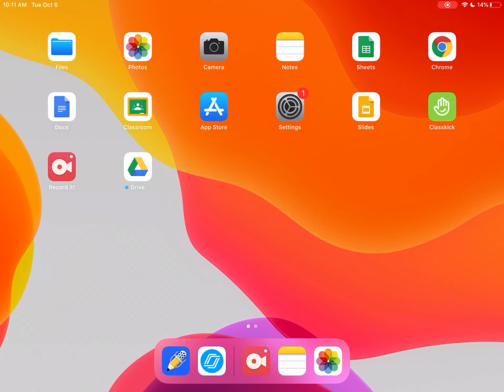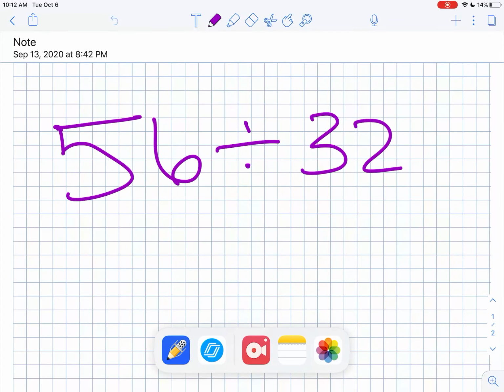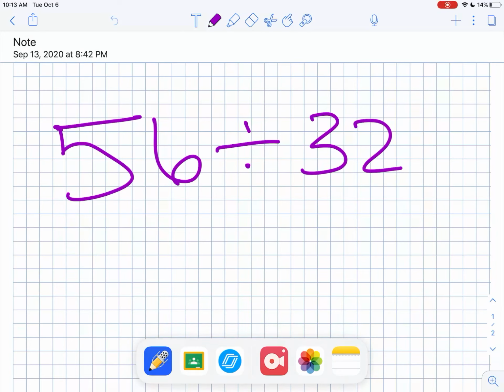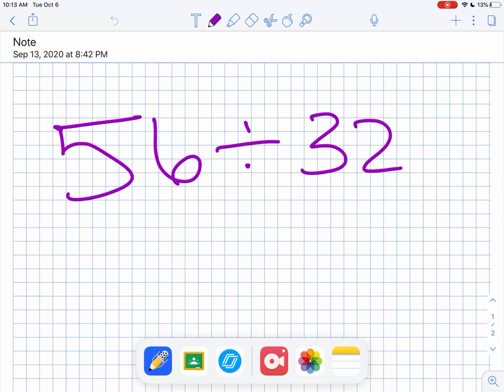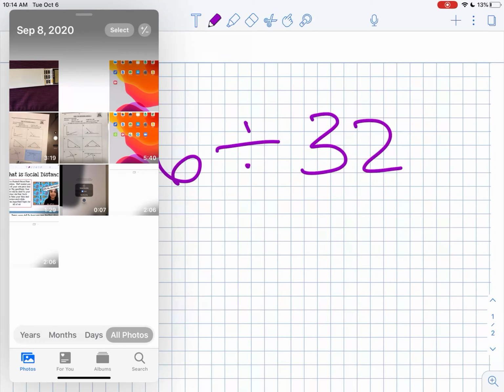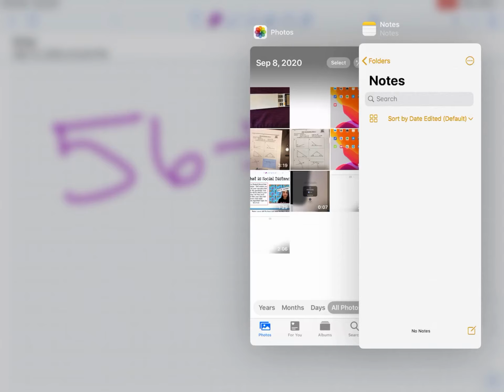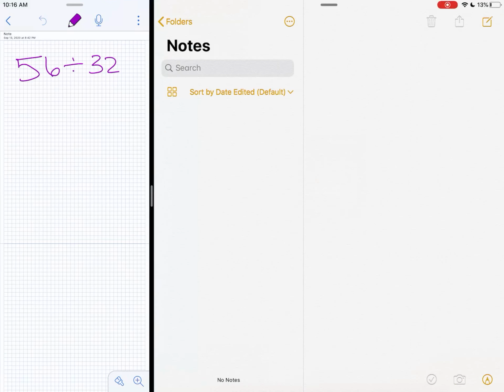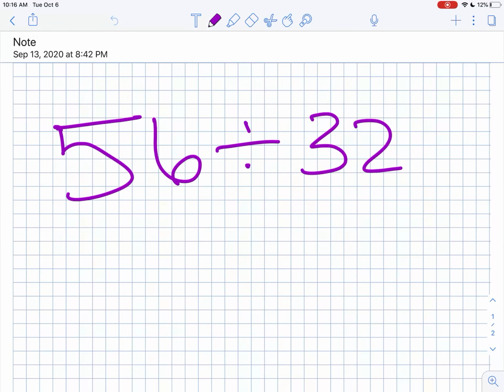Split Screen on your iPad - How to see two apps at once